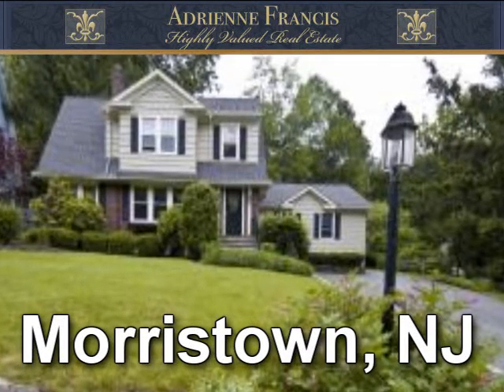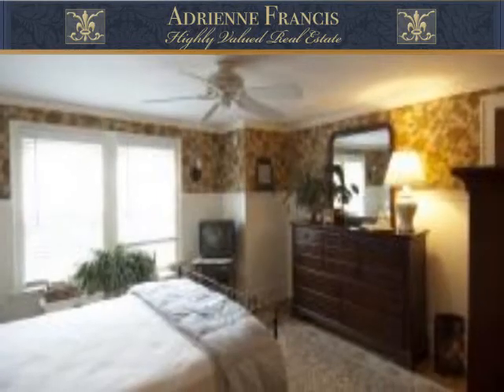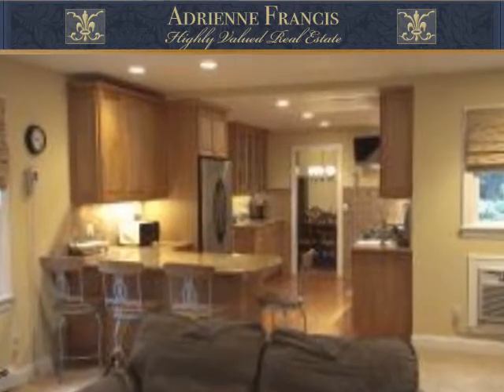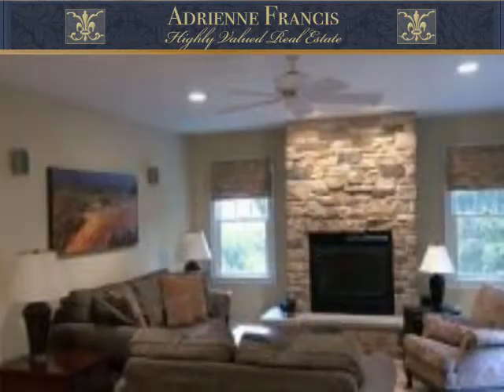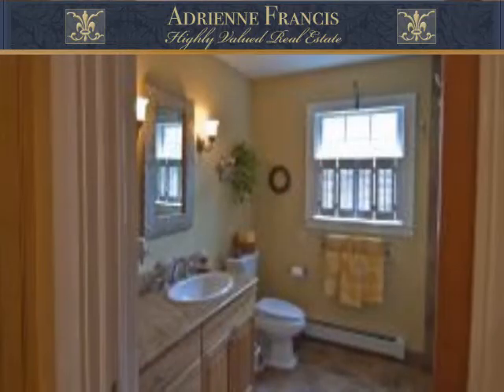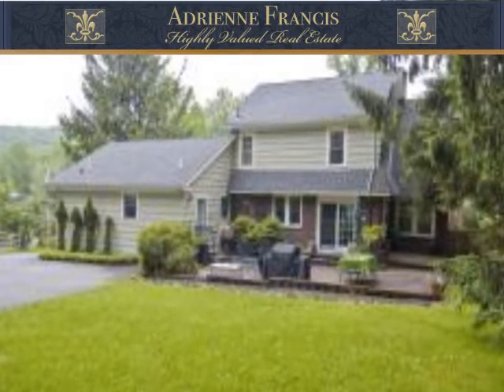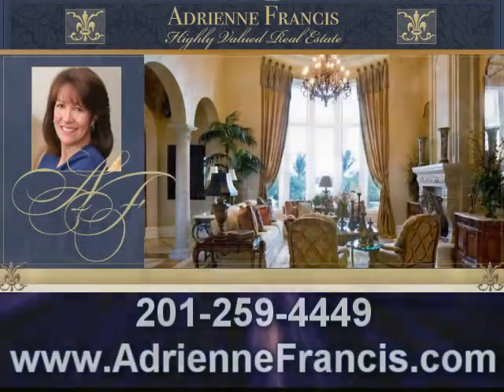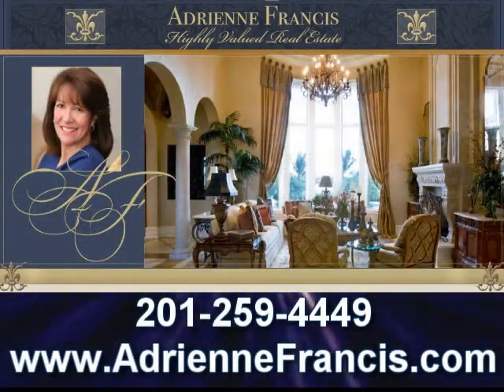Home For Sale 159 Western Ave Morristown, NJ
Charming meets updates in this adorable home originally built in 1924 and has been beautifully restored and expanded.